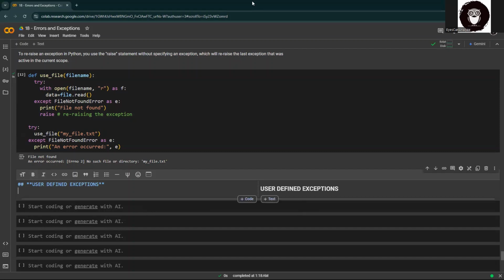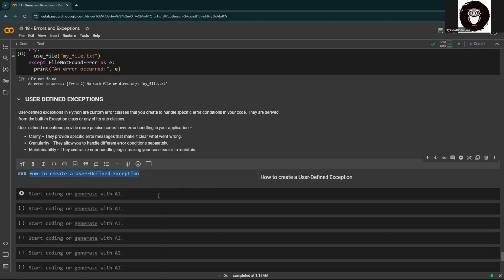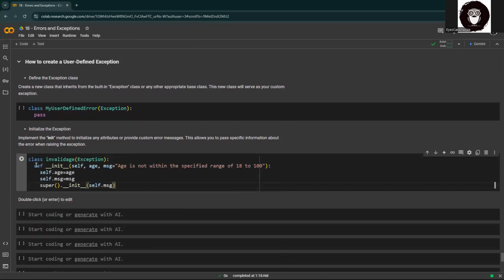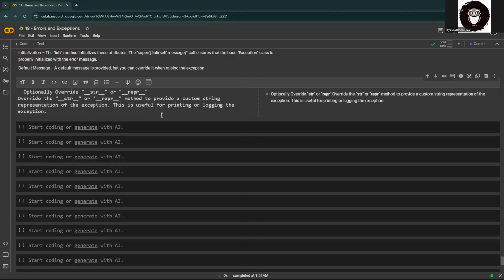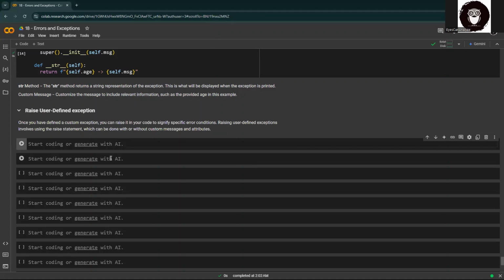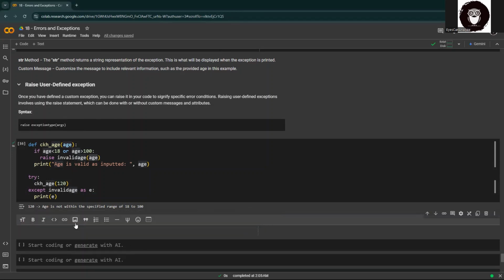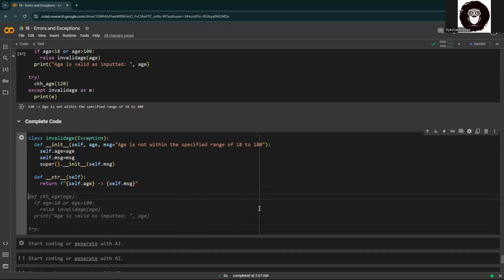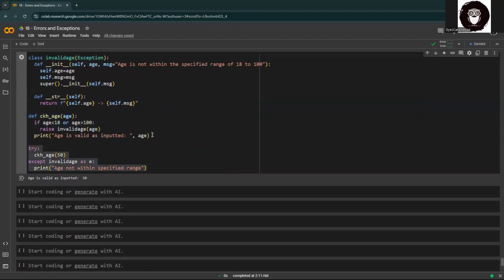PYTHON - Errors and Exceptions - User defined exception